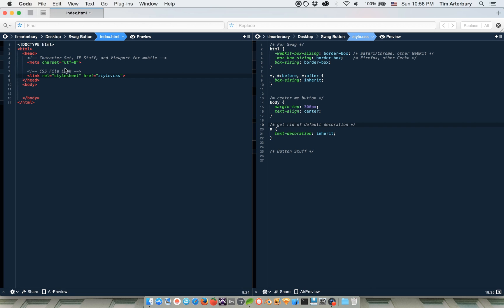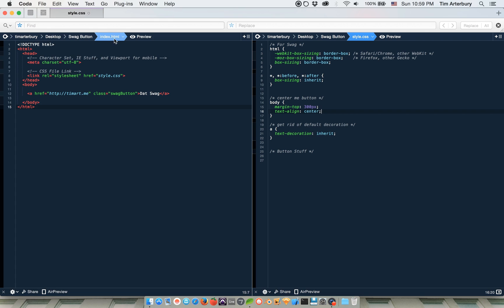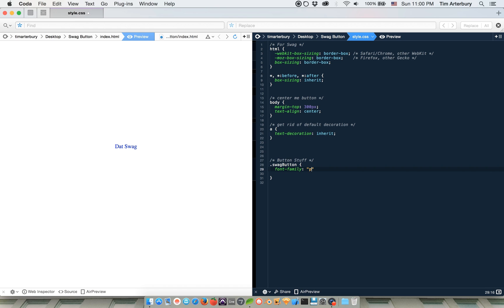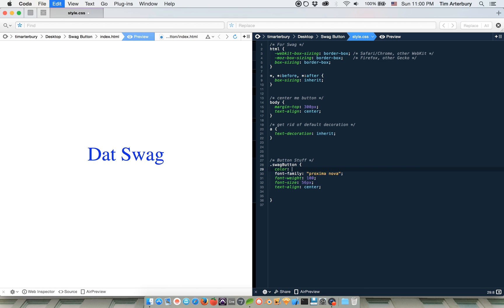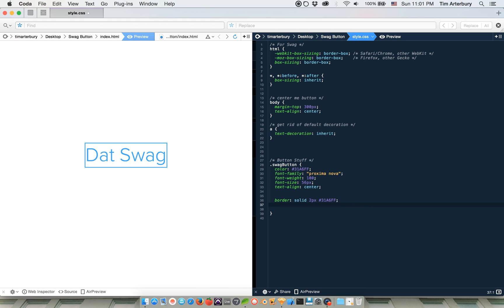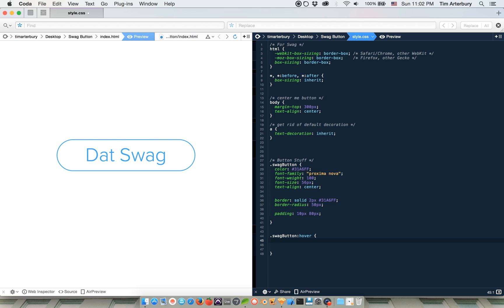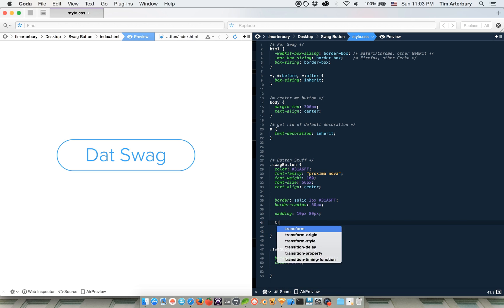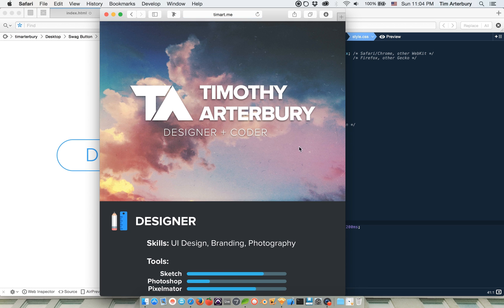HTML & CSS Link Button Swag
So yah, this video teaches you how to make a swag button link in straight up HTML and CSS. I hope this helps you in your epic web development quest.